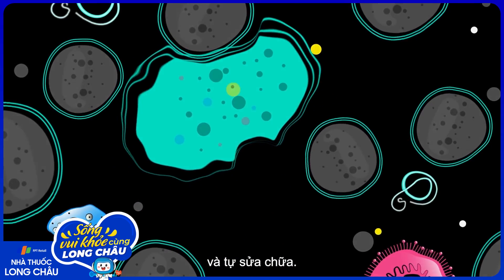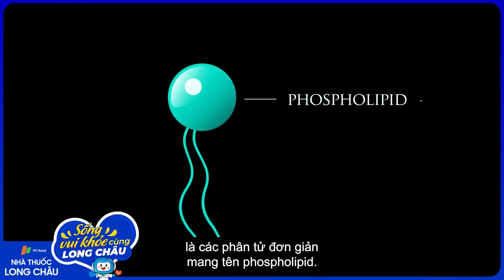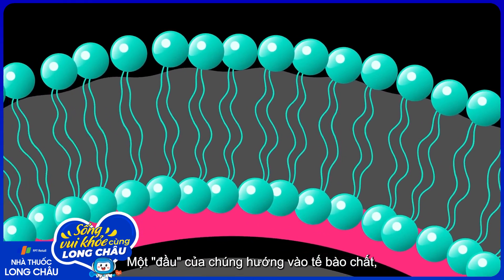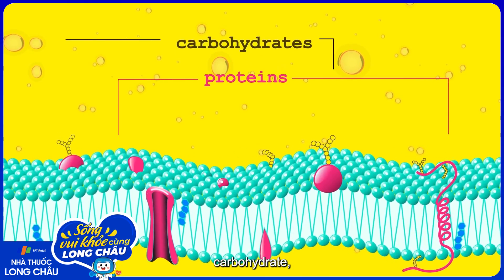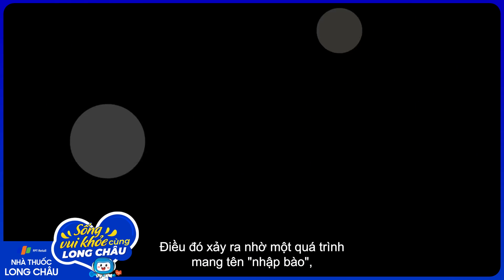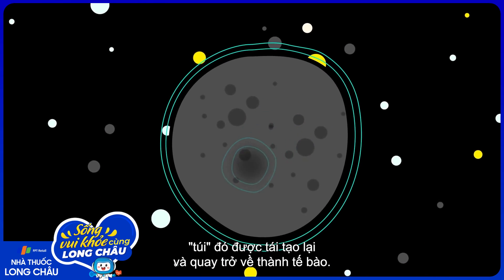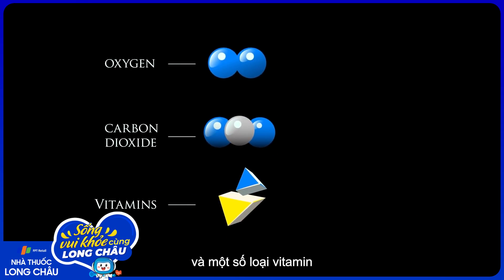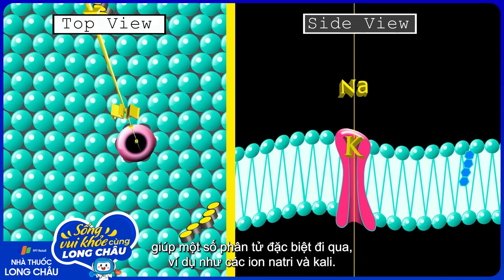Màng tế bào của bạn được cấu tạo như thế nào? | Nhà Thuốc FPT Long Châu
Nguồn: TED-Ed

Màng tế bào là ranh giới phân tách tế bào với môi trường bên ngoài. Thành phần chính là protein, lipid và một số carbohydrate khác chẳng hạn như glycoprotein glycolipid. Các thành phần của màng tế bào được tổ chức thành hai lớp kép lipid với tính phân cực trong và ngoài màng.